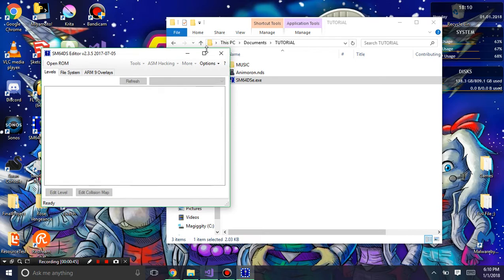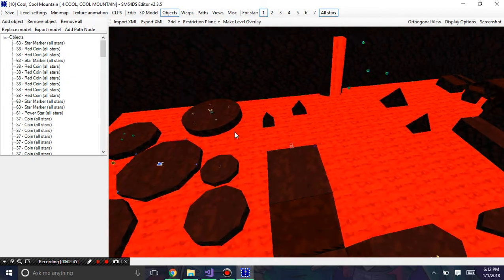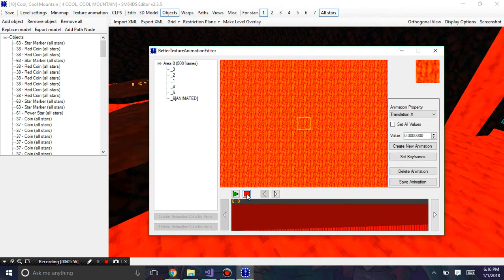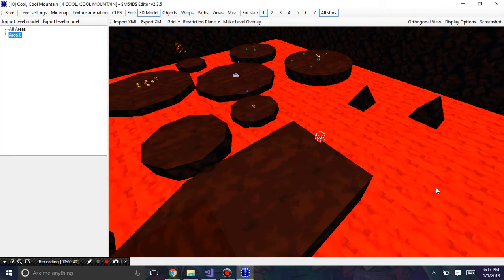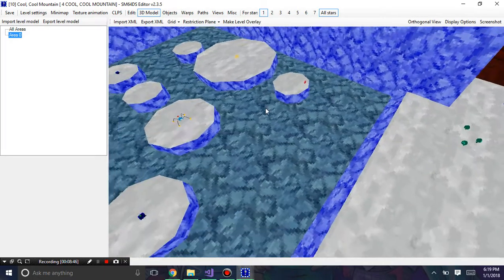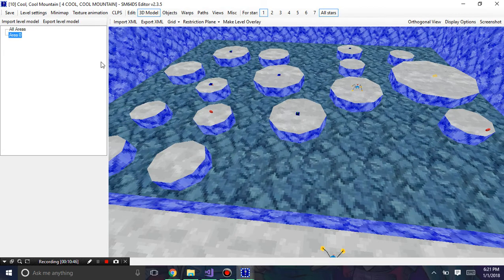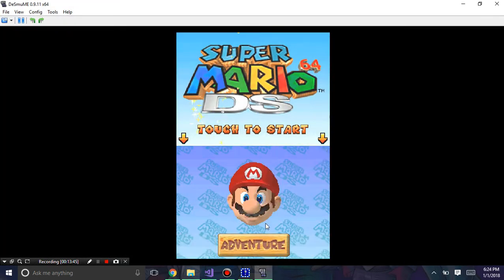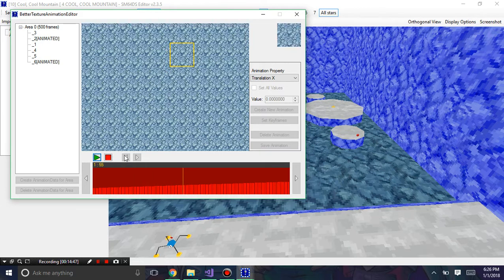SM64DS Hacking Tutorial - New Animation Editor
A tutorial on how to use the new animation editor, which is a lot more friendly and easier to use.